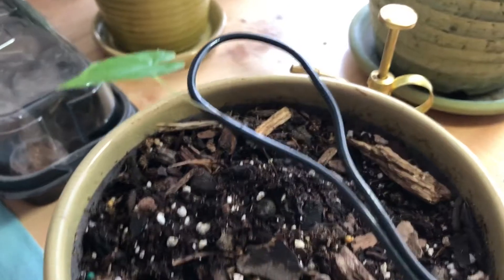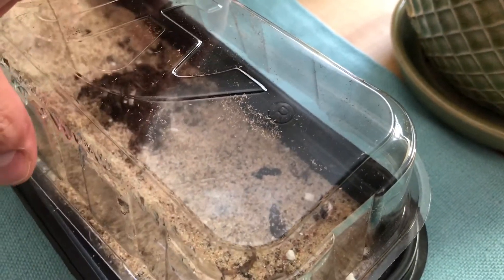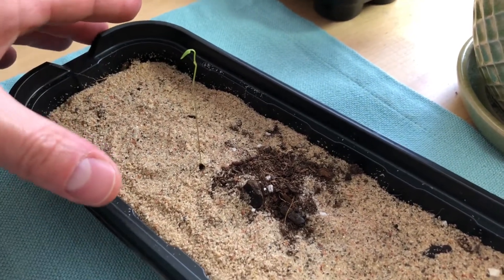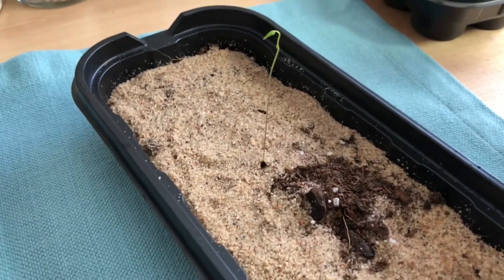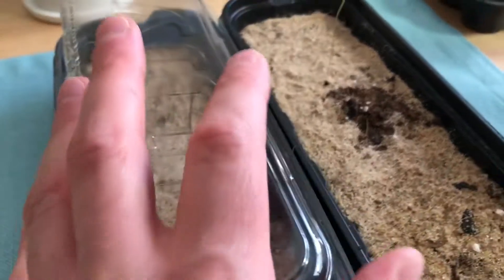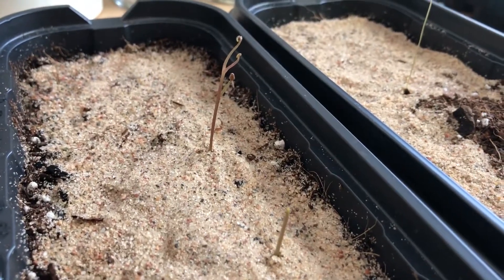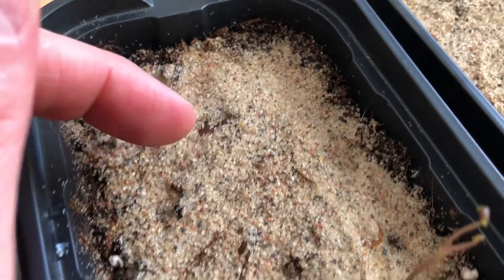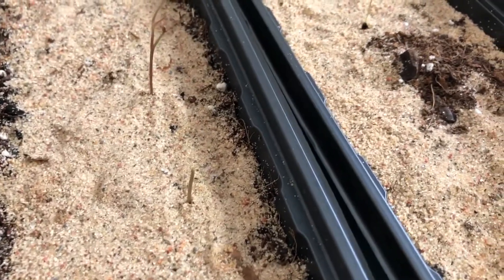Yam Seedlings (Dioscorea caucasica and Dioscorea hamiltonii)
I am now able to consistently sprout yam seeds. Here are seedlings from two different species not commonly seen in cultivation: Caucasian Yam (Dioscorea caucasica) and Hamilton's Mountain Yam (Dioscorea hamiltonii).

The Caucasian Yam (Dioscorea caucasica) is not edible according to my research.
Hamilton's Mountain Yam (Dioscorea hamiltonii) is listed as being edible in several different works.